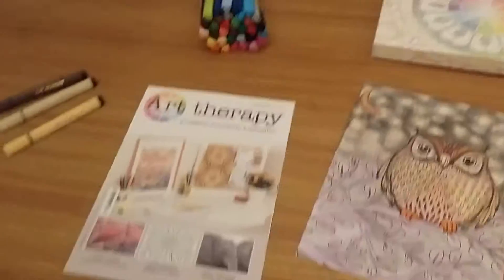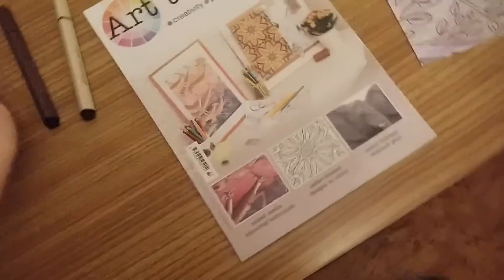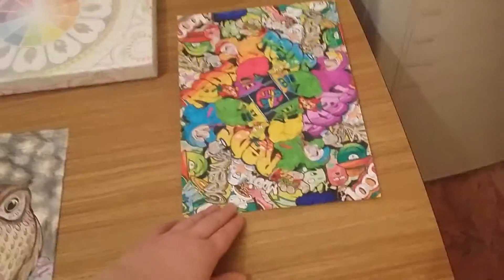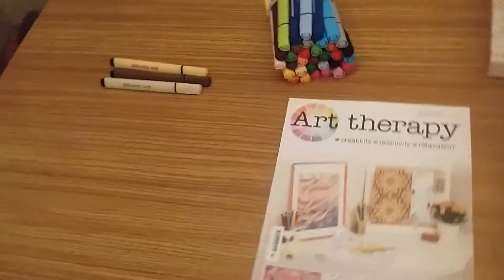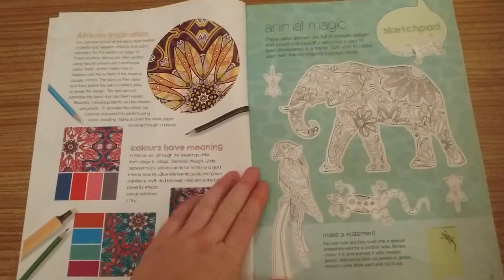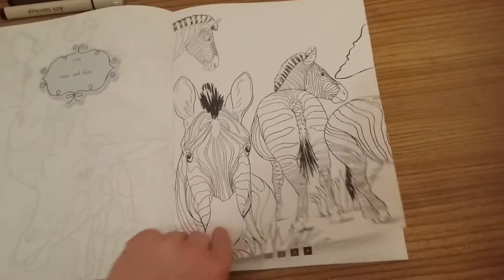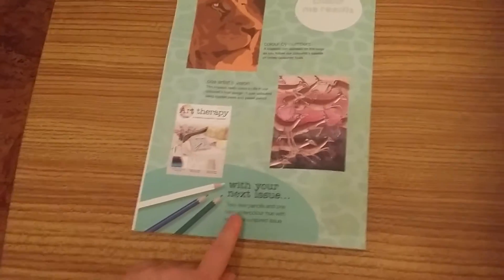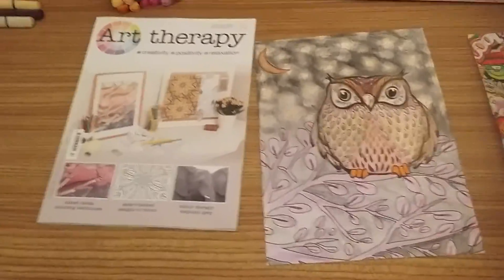Art Therapy Magazine Issue 34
Art Therapy Magazine Issue 34 Jungle Theme.